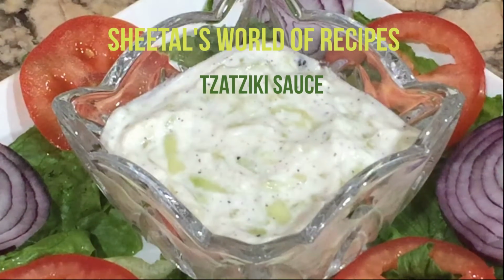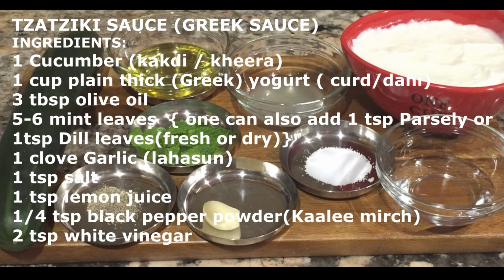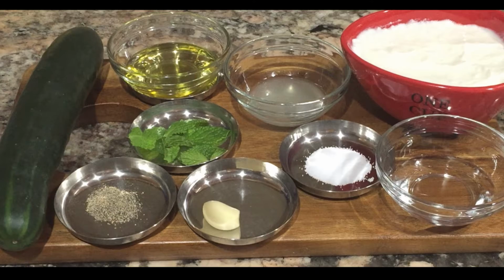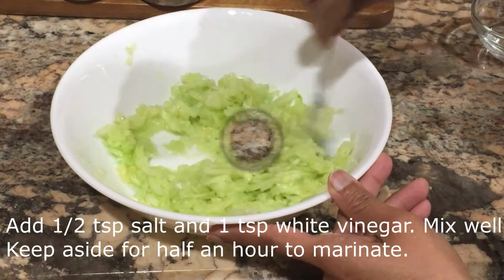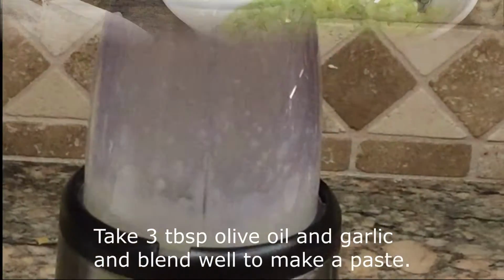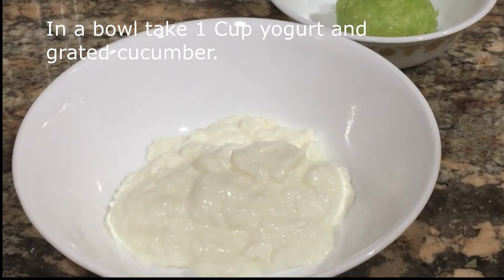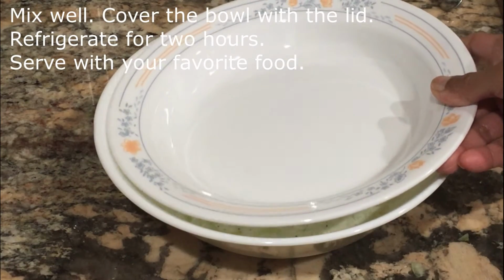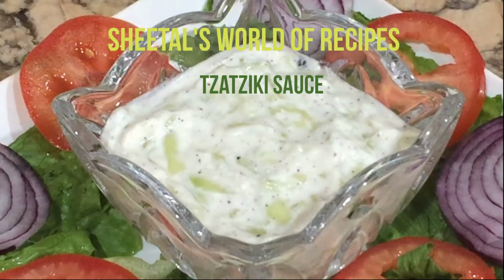Tzatziki sauce- Greek Sauce(Dip)/ Mediterranean Recipe [English language-Subtitle]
Tzatziki sauce is a dip,  found in the cuisines of Southeast Europe and Middle East. It is made of Greek Yogurt or thick plain yogurt/curd , Cucumber , Garlic with other flavors of herbs. It is necessary to remove excess water from the cucumber so the sauce doesn't become watery.
Refrigerate and serve with your favorite Falafel, Pita, Dolmades, salads, Sandwiches, Burger, Vegetables.